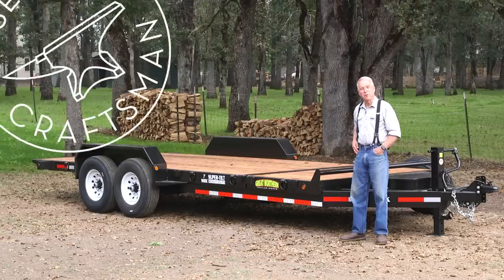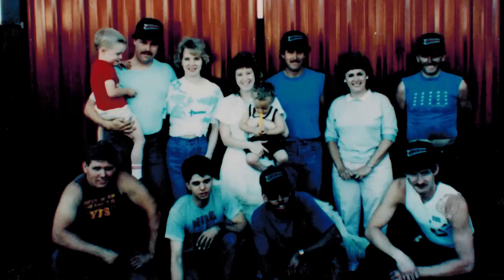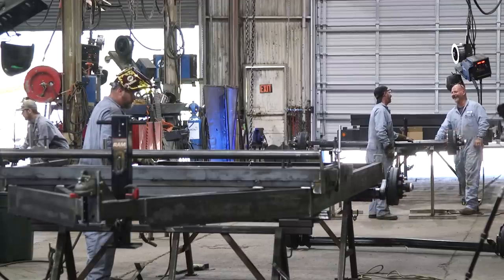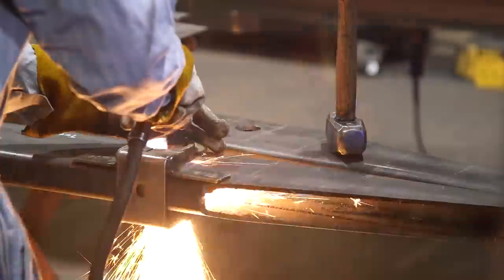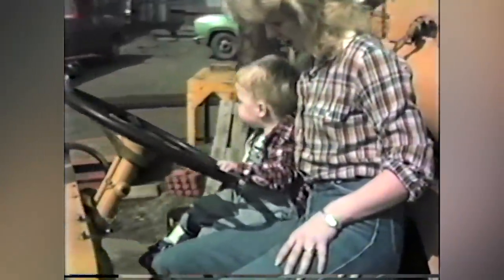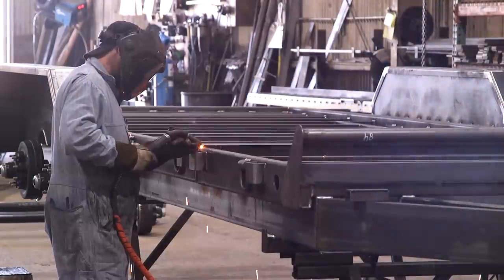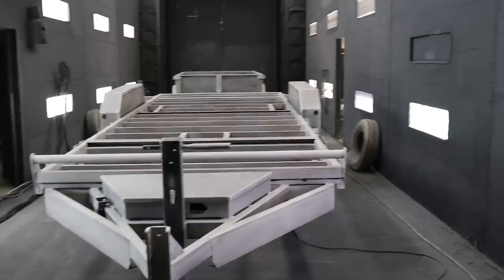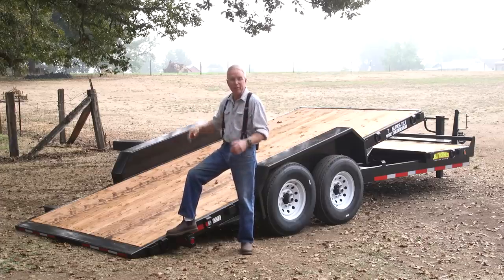EC Gets a New Trailer: 14k Tilt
Thanks to Great Northern for allowing us to film their work. These are great people making great trailers!!